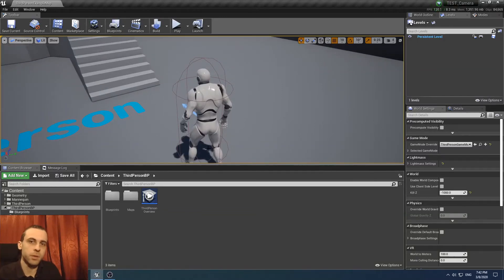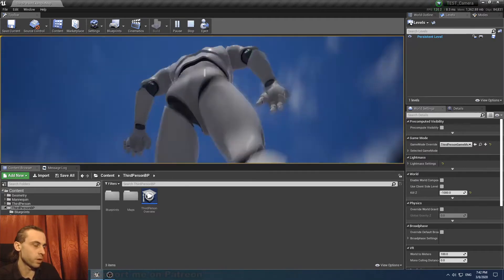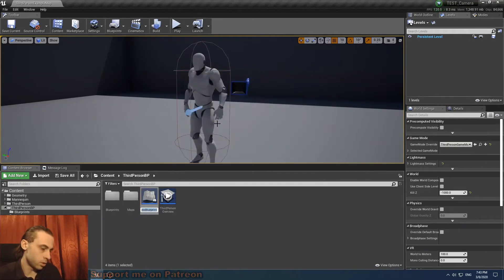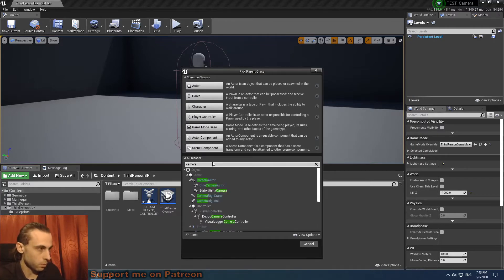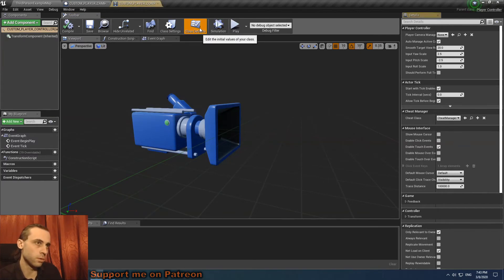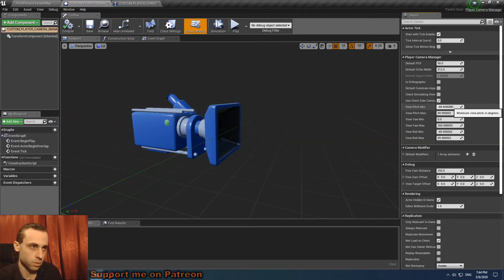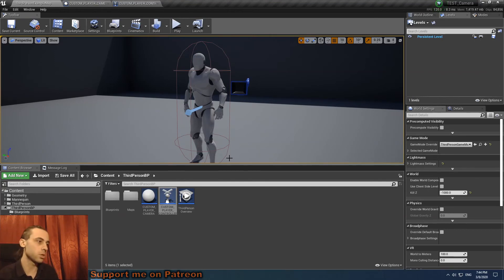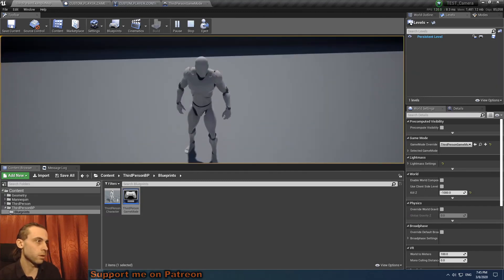Unreal Engine 4 Tutorial - How To Clamp Camera Pitch Angle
Get VR Game For 1$
My Materials
Direct Contact
Unreal Engine 4
Tutorial
Indie Game Developer